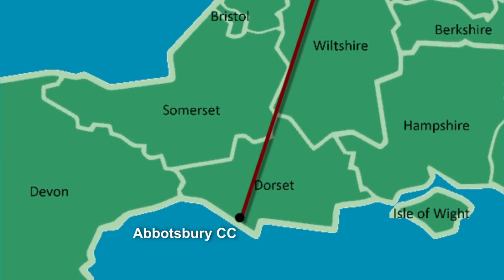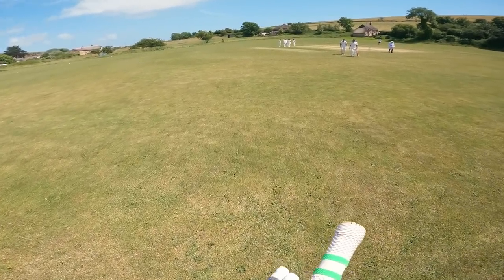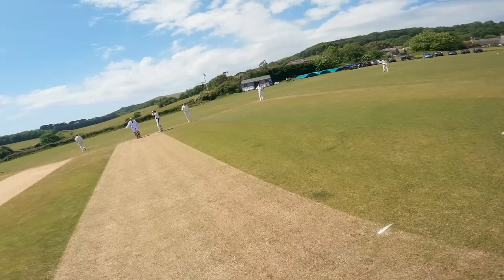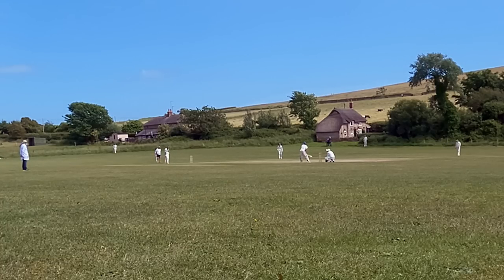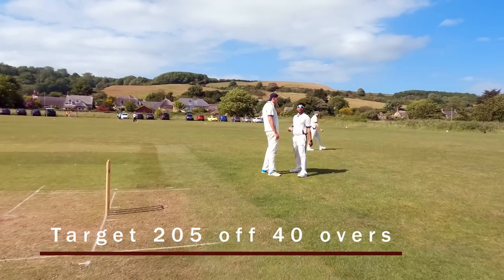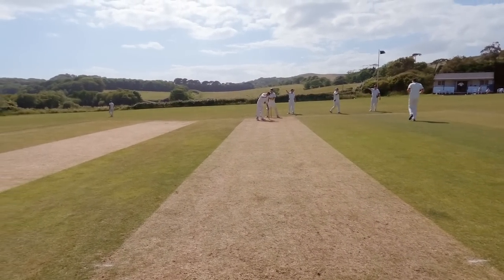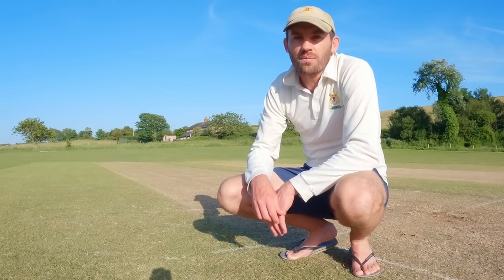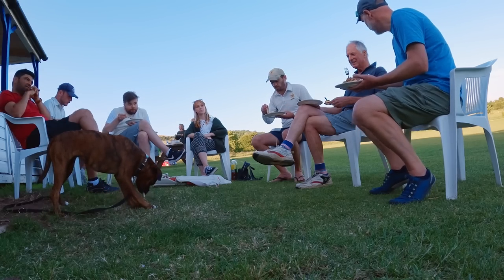Is this the MOST Beautiful village cricket ground in the UK? - GoPro Village Cricket POV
I went on a village cricket tour to Southern England and filmed the adventure using my GoPro Hero 10. My second match match was with Abbotsbury Cricket Club in South Dorset. Thank you to Abbotsbury for letting me join them for the day.